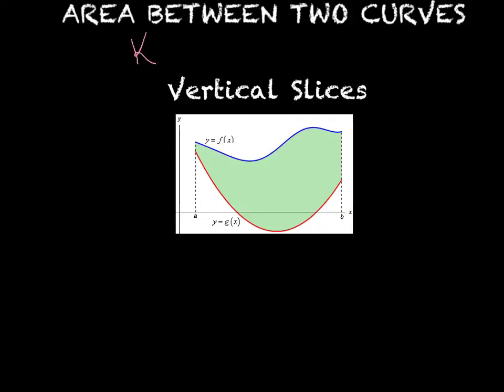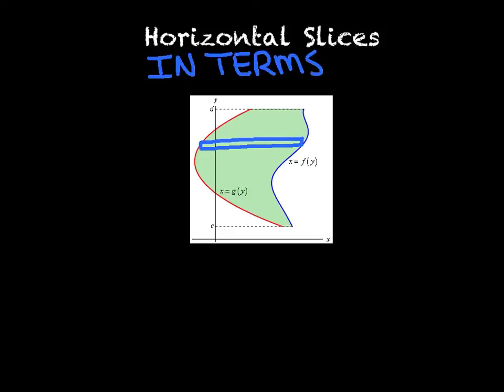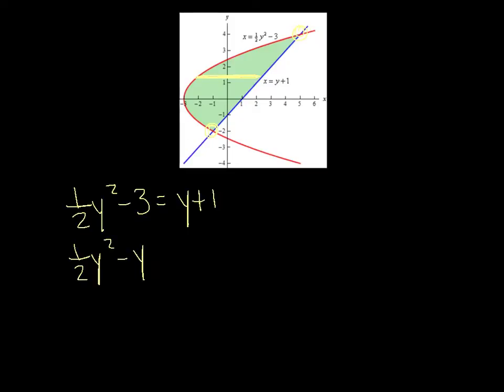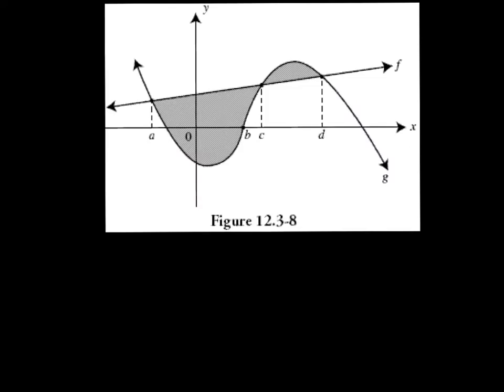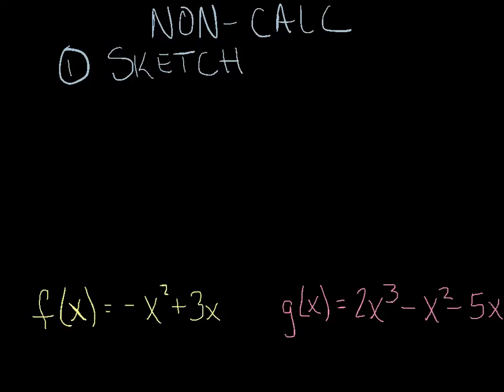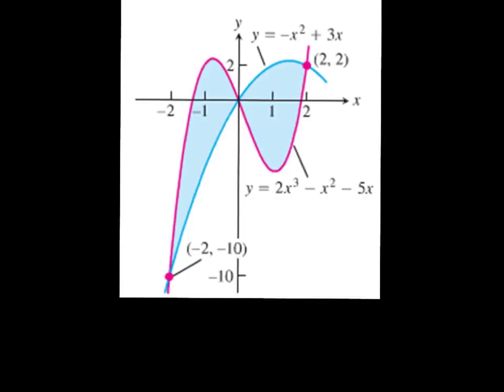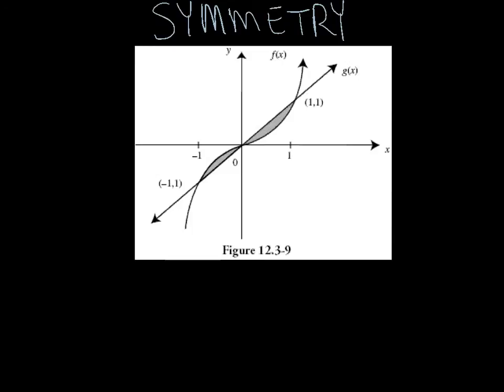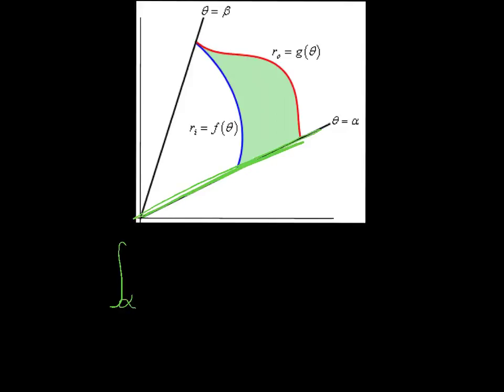REVIEW AREA BETWEEN TWO CURVES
REVIEW AREA BETW TWO CURVES